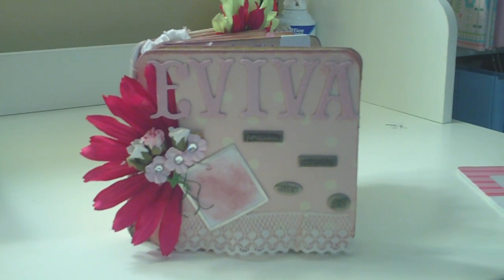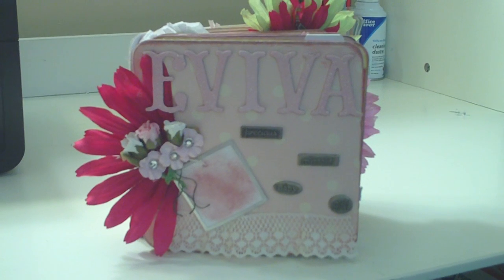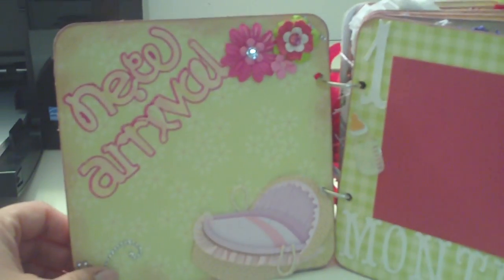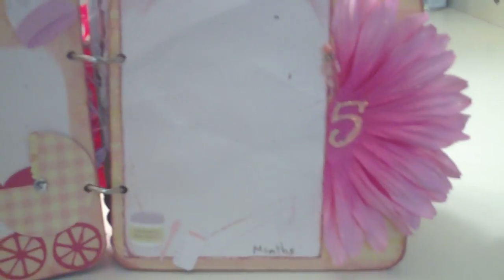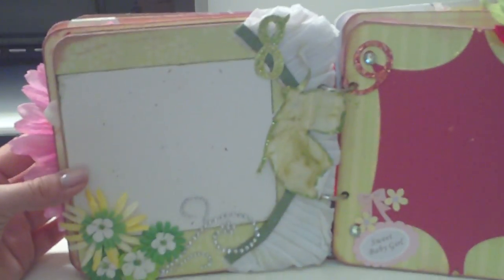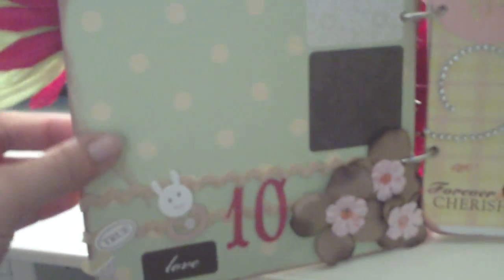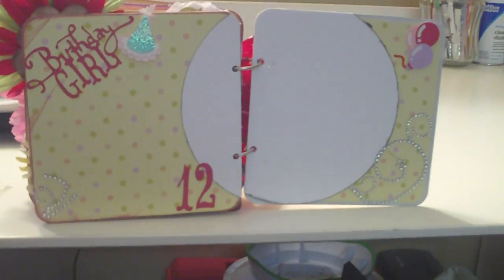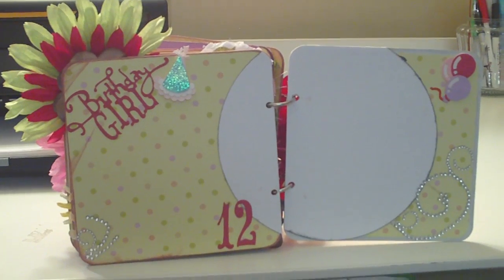Day:1 of 31 Days 31Videos 31 Goals